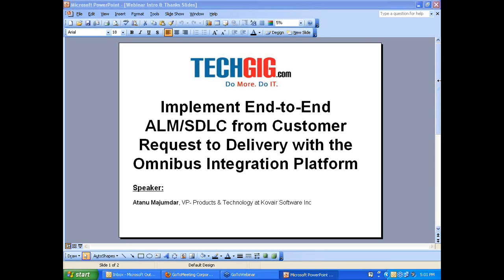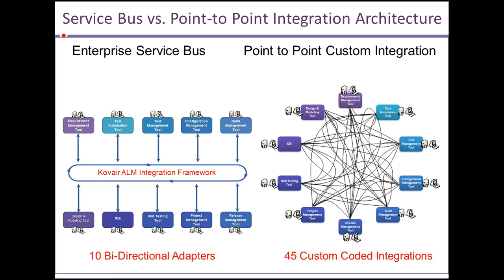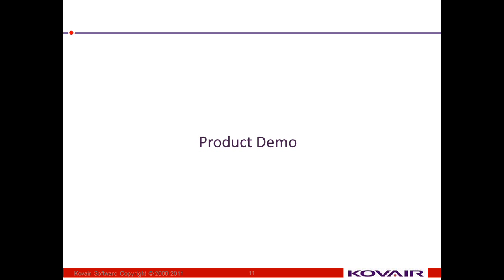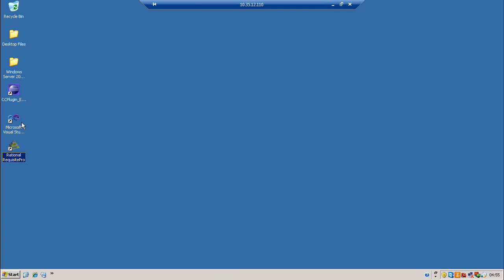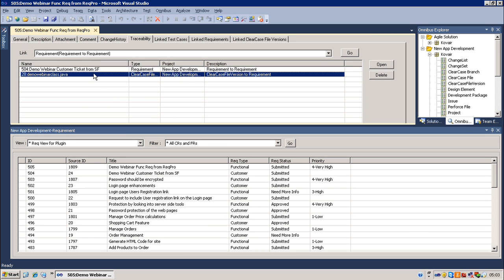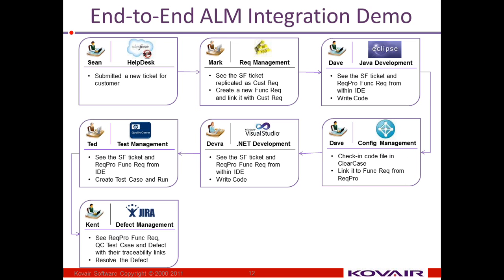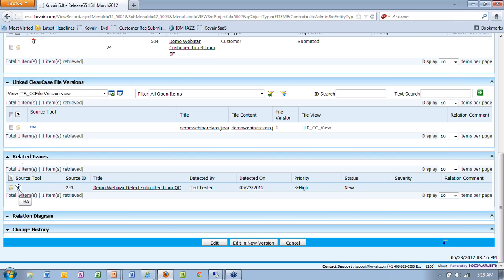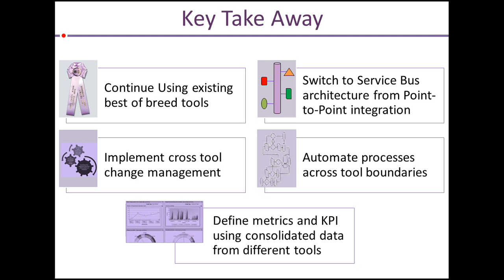Implement End to End ALM_SDLC with Omnibus Integration Platform.wmv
Kovair's Omnibus Integration Platform can integrate a wide range of multi-vendor tools seamlessly and it is available today for any size of organization.  In the webinar, a complete end-to-end integration scenario will be demonstrated using the following multi-vendor tools -- Salesforce.com, Requisite Pro, Eclipse, Visual Studio, ClearCase and Quality Center.